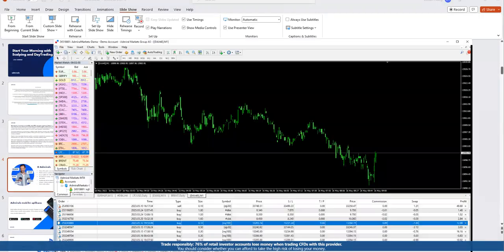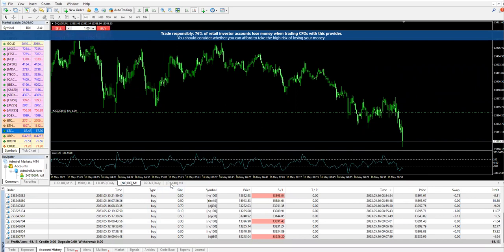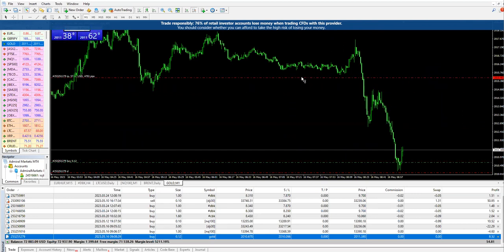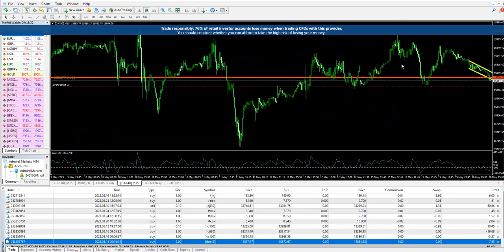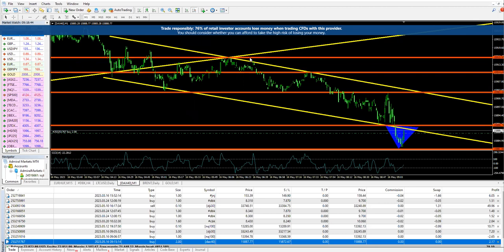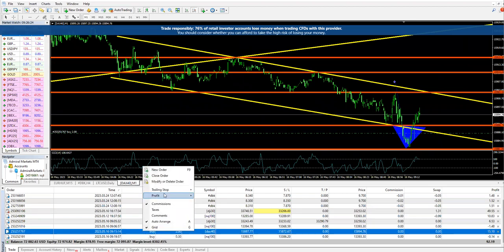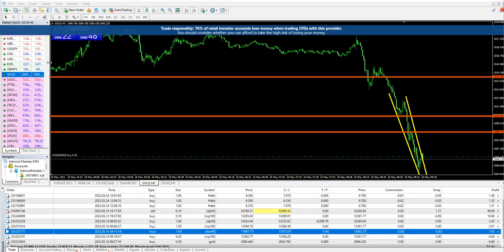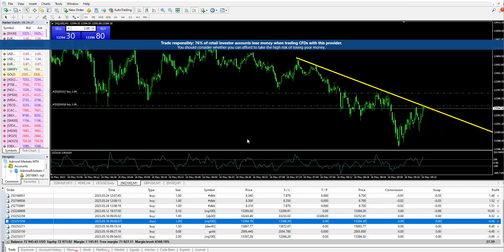Start Your Morning with Scalping and Day Trading 2023.05.16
Admiral Markets UK Ltd. Forex a CFD broker poskytuje:

• Tradiční investiční účty Admiral.Invest bez páky 1:1
• STP účty s pákou pro forex a CFD's (komodity, akcie, dluhopisy...)
• Konkurenční nízké spready
• Plnění pokynů od 30 ms
• Lokální rychlá podpora v českém jazyce
• Politika ochrany záporného zůstatku na účtu

Informace prezentované v tomto videu, jako jsou například zmíněné obchodní podmínky, se mohou postupem času změnit.

Navštívit nás můžete v Praze v Opletalově 25 od 9:00 do 17:00 nebo nám zavolejte na nebo napište na

► Upozornění na rizika ◄

Rozdílové smlouvy jsou komplexní nástroje a v důsledku použití finanční páky jsou spojeny s vysokým rizikem rychlého vzniku finanční ztráty. U 83% účtů retailových investorů došlo při obchodování s rozdílovými smlouvami u tohoto poskytovatele ke vzniku ztráty. Měli byste zvážit, zda rozumíte tomu, jak rozdílové smlouvy fungují, a zda si můžete dovolit vysoké riziko ztráty svých finančních prostředků.

Tento materiál neobsahuje investiční doporučení, investiční pobídku, nabídku nebo žádost o transakce s finančními nástroji a neměl by být tak vykládán. Vezměte prosím na vědomí, že v případě kdy analýza odkazuje na minulou výkonnost, se tato výkonnost se může v čase změnit. Nezaručujeme přesnost a úplnost informací a jakákoliv osoba, která jedná dle těchto informací, tak činí zcela na vlastní riziko. Více si přečtěte na admiralmarkets.cz